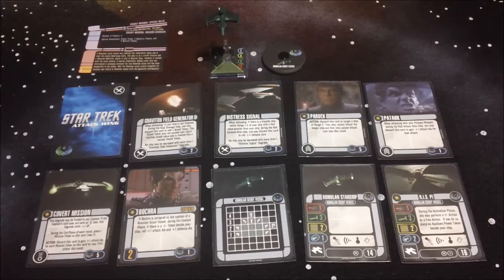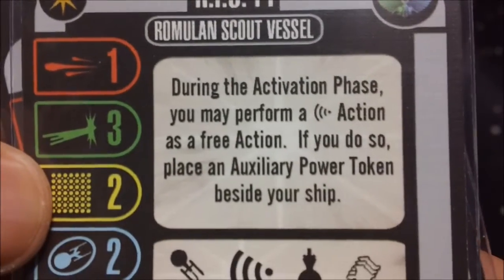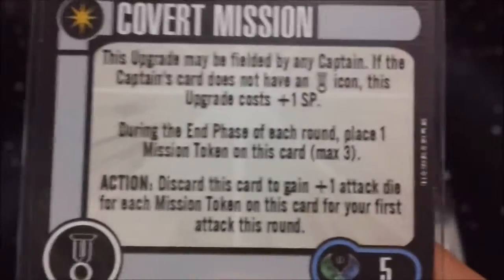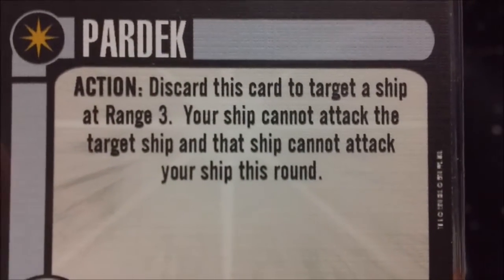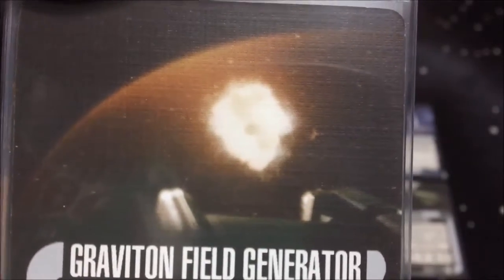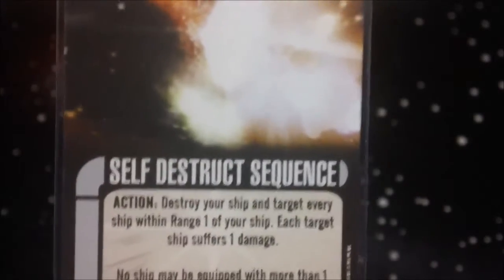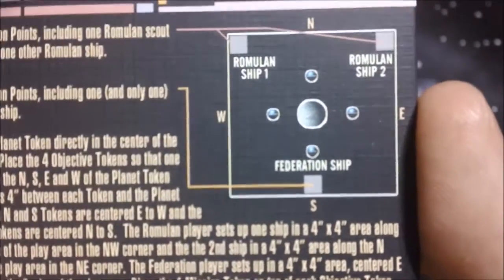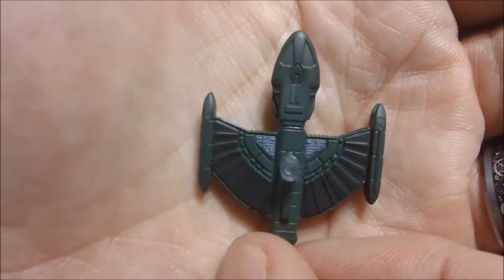Star Trek Attack Wing - Wave 22, "R.I.S. Pi"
The Pi was a Romulan scout ship that was in service with the Romulan military in the mid-24th century.

In 2366, the Pi, crewed by Patahk and Centurion Bochra, was carrying out a covert mission when it crash landed on the planet Galorndon Core, inside Federation space. The Pi was destroyed with an ultritium explosive after the crash to prevent its capture by Starfleet. Both Romulan crew members were eventually retrieved by the USS Enterprise-D. Patahk died from his injuries, while Bochra was returned to the Romulans. What the Pi was doing at Galorndon Core was never determined.